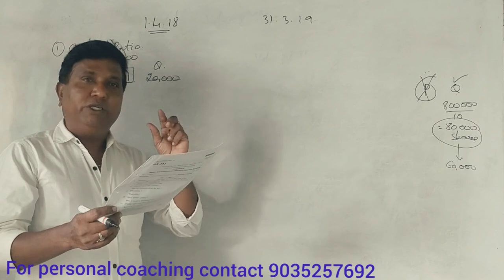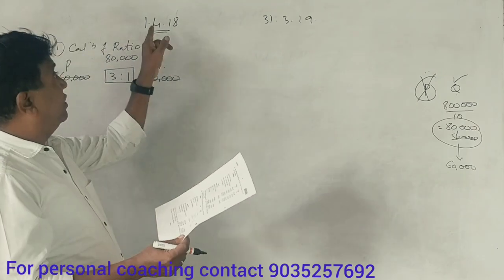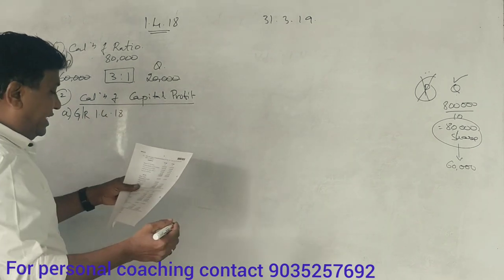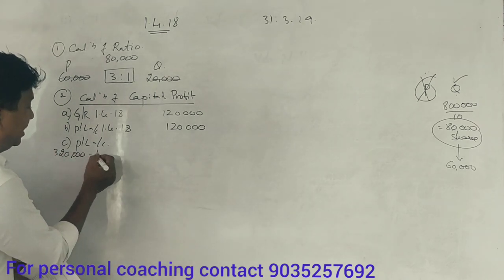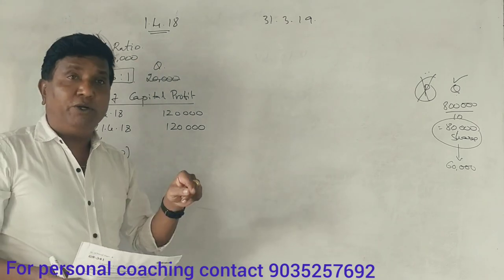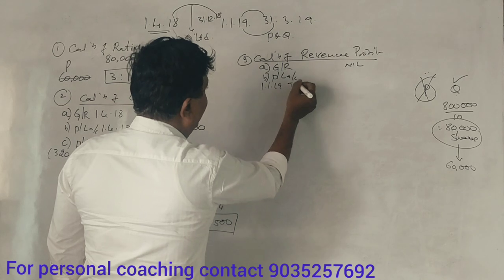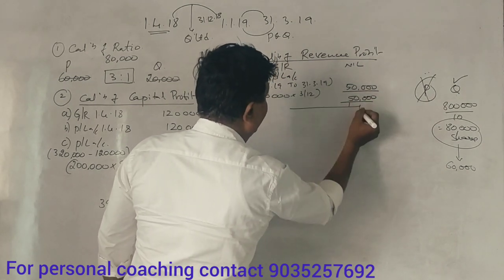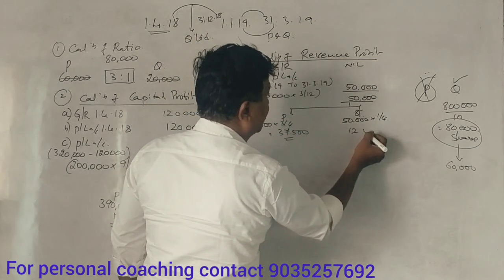I.F.R.S - Accounts of Groups in Kannada PART 5 (2019 Question Paper for 7 Marks (BY Srinath Sir)